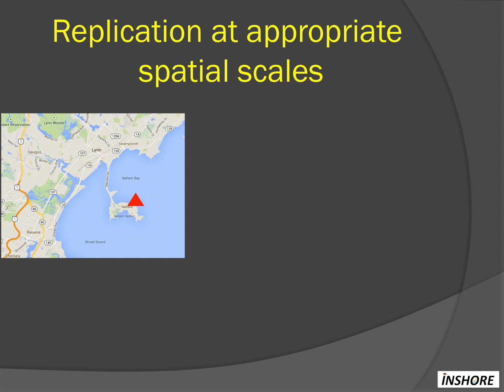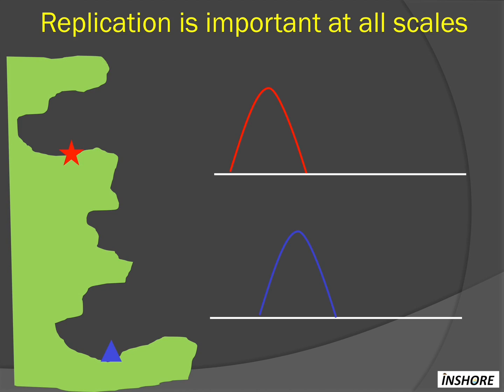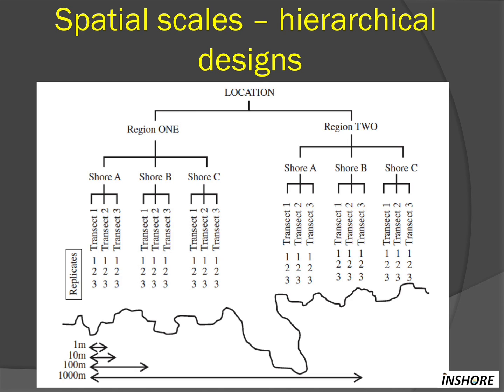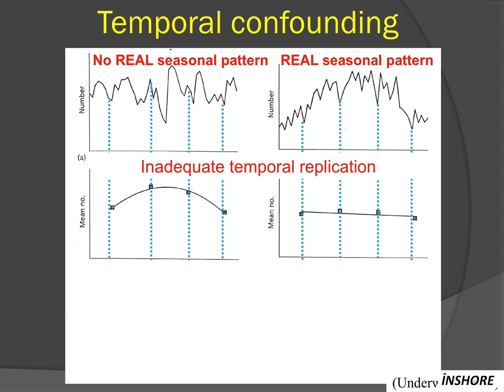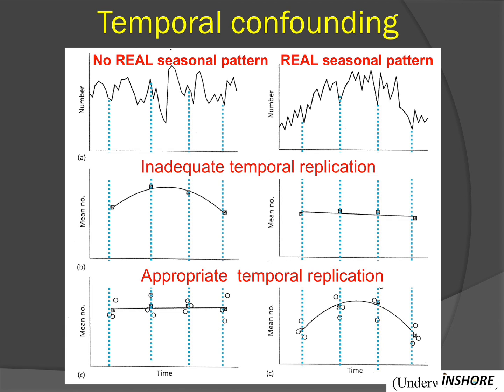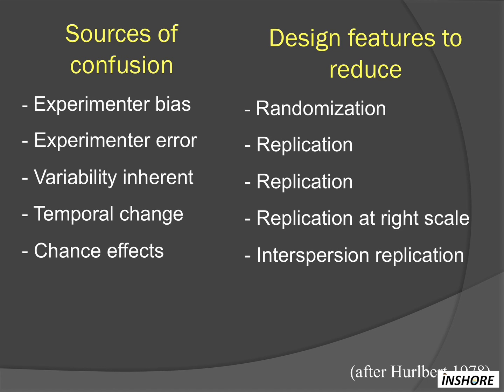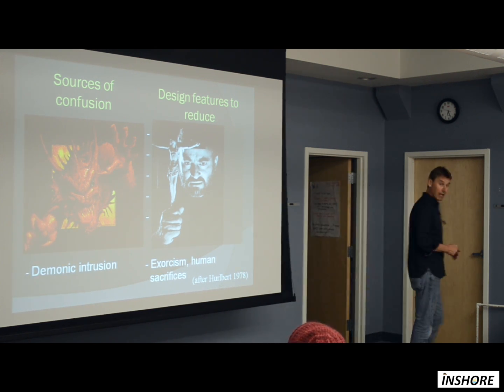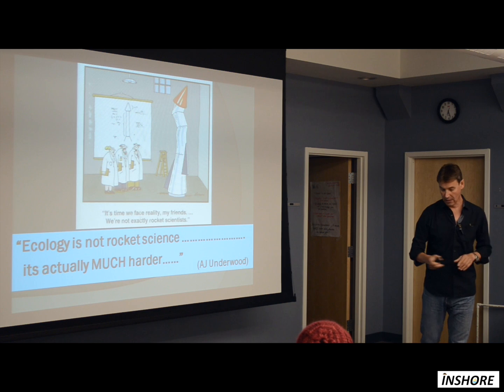Methods in intertidal ecology Part 4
INSHORE Oct2014: Dr. Gray Williams from University of Hong Kong